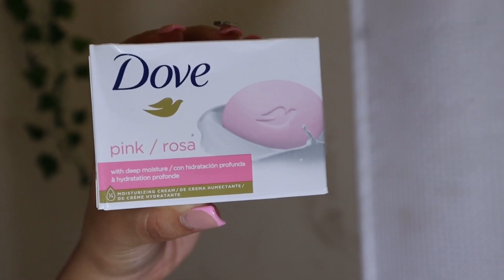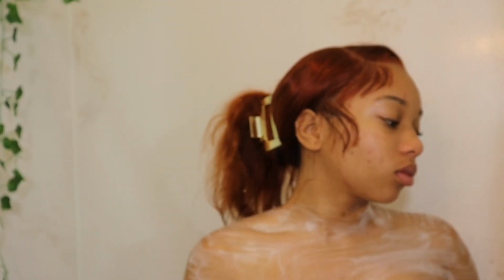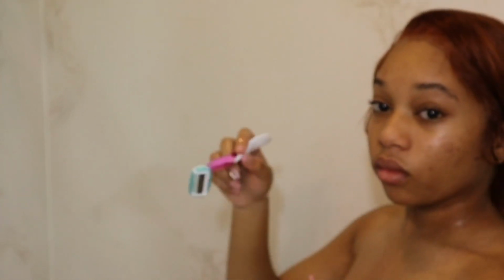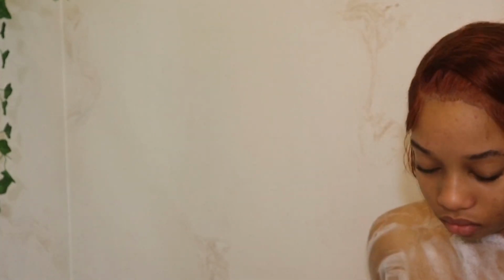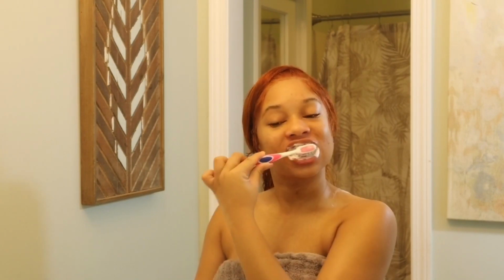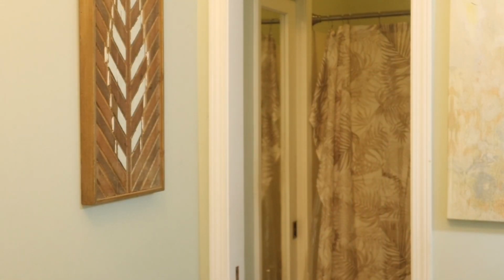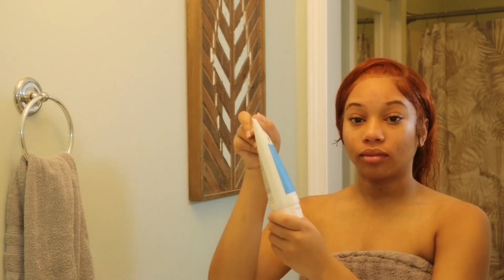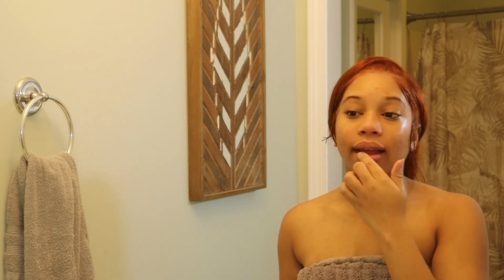SIMPLE EVERYTHING SHOWER ROUTINE 🌸 | body care + skin care , hygiene tips & more | lovinnaaa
Thank you for tuning into my simple everything shower routine , I hope you enjoyed this video & found it helpful !

DAILY REMINDER - youre worth so much more than you will ever know !

saria raine , vadah zaniel, liyah li , mckenna walker , maya love